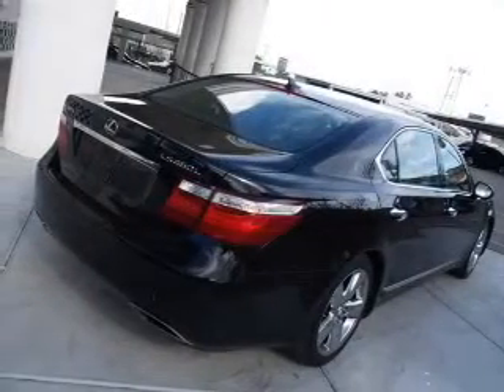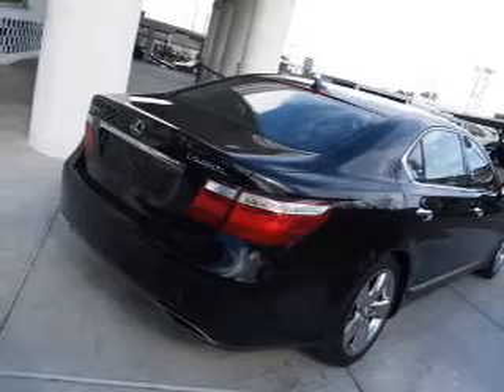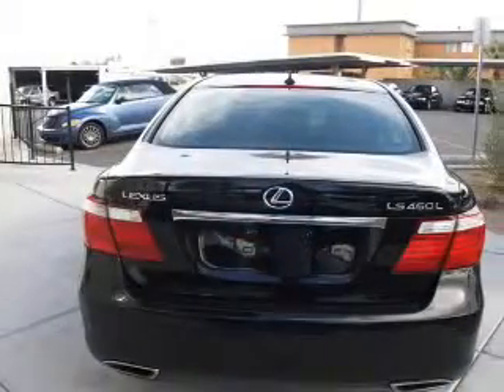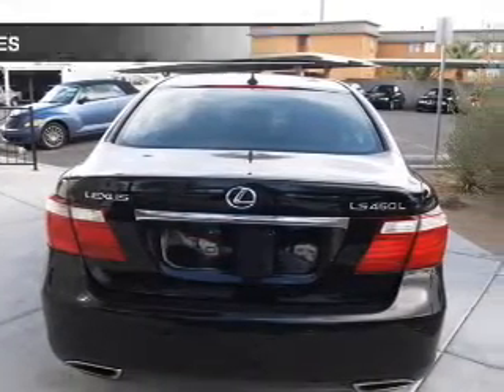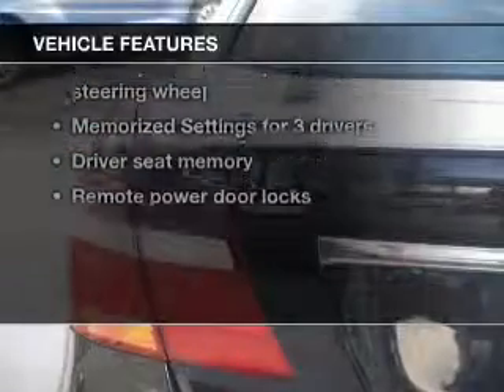2007 Lexus LS 460 - Las Vegas NV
Year: 2007
Make: Lexus
Model: LS 460
Trim: L
Engine: 4.6 liter 8 cylinder 32 valve
Transmission: 8-Speed Automatic
Color: Obsidian Black
Mileage: 76408
Address:
4956 Paradise Rd.